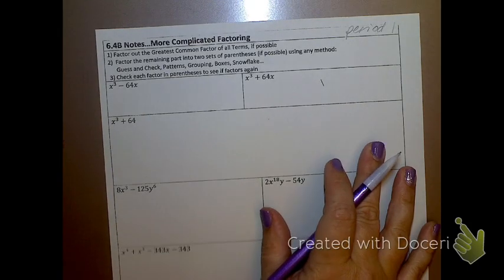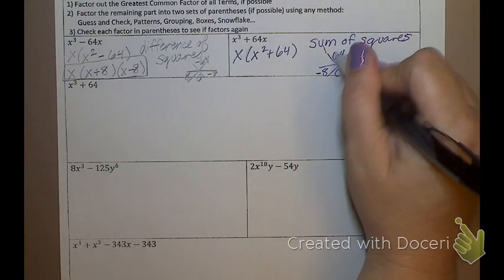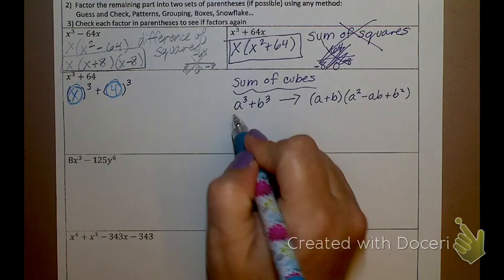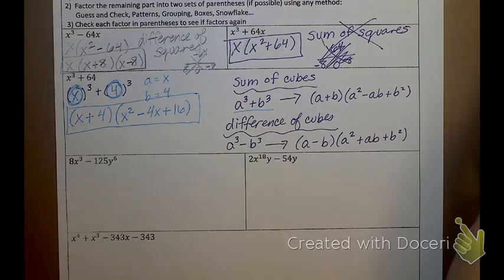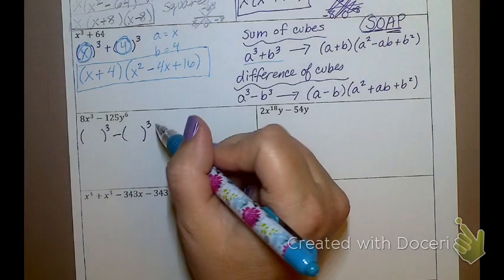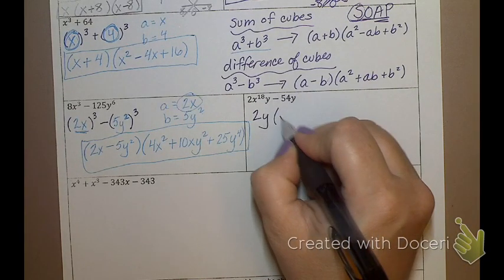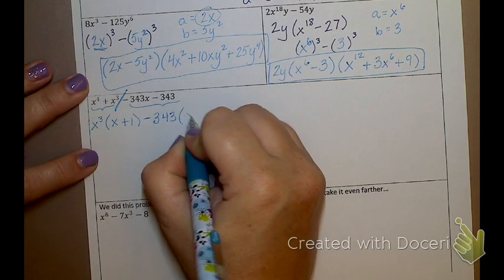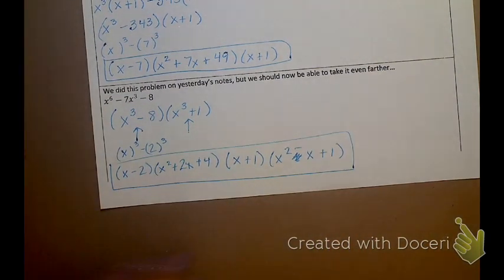6.4B More Complicated Factoring 8/17/18